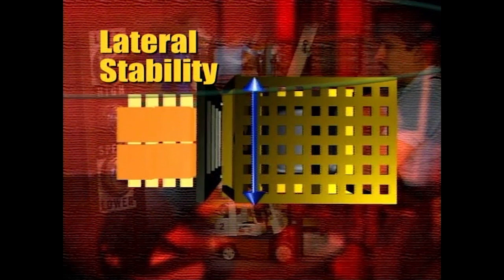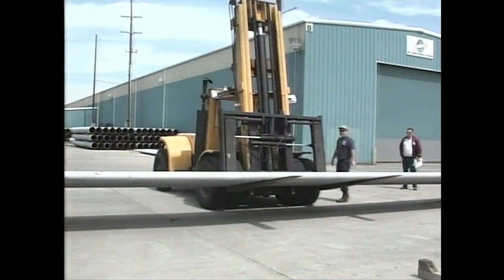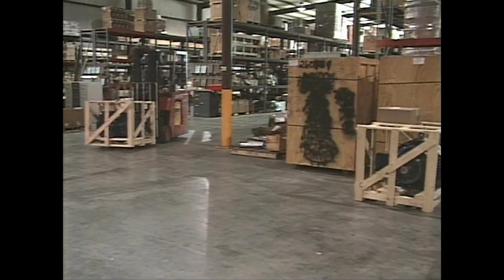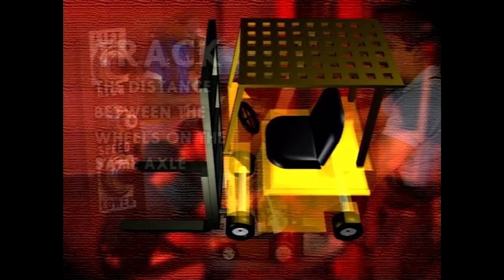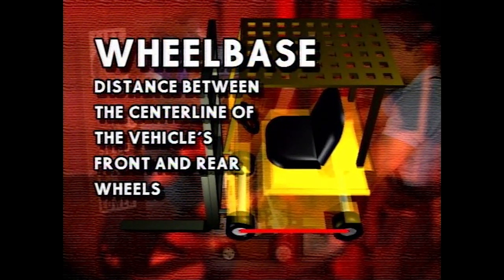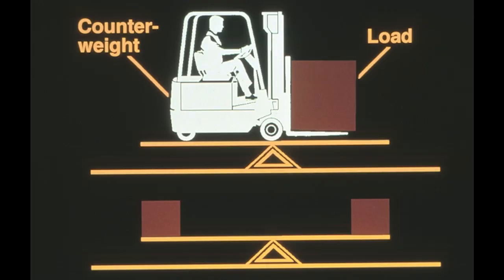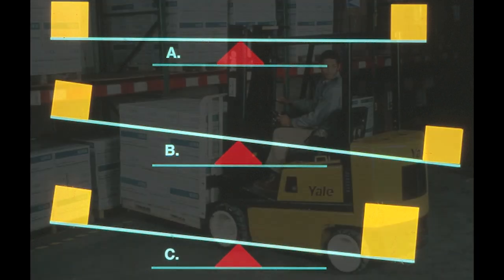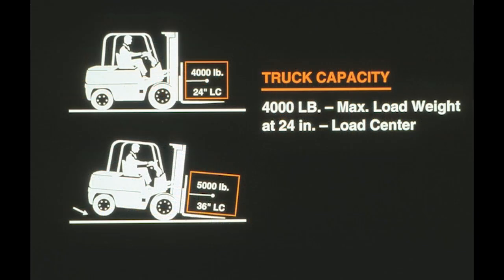Forklift Certification Training P.2: Engineering Principals ENG